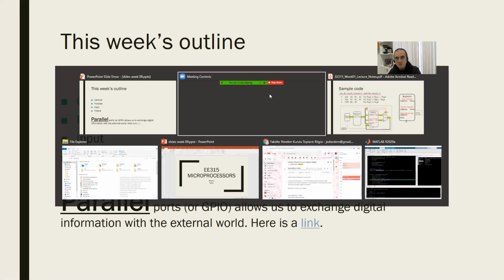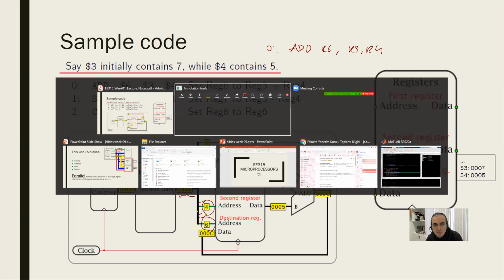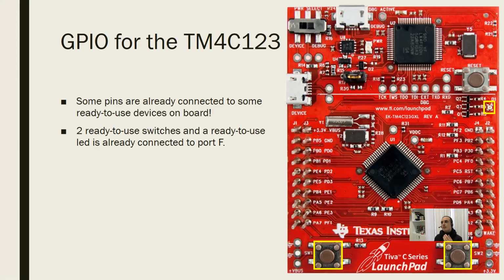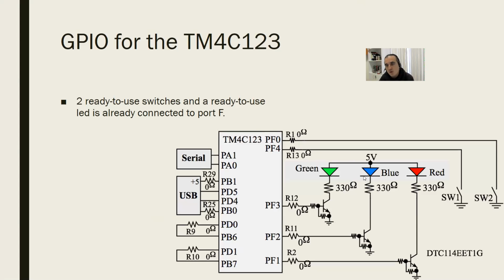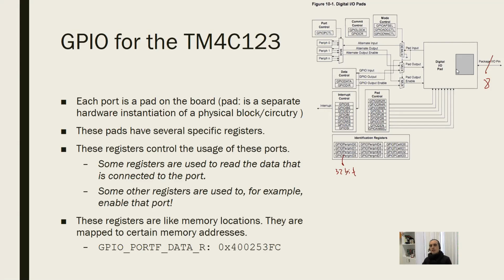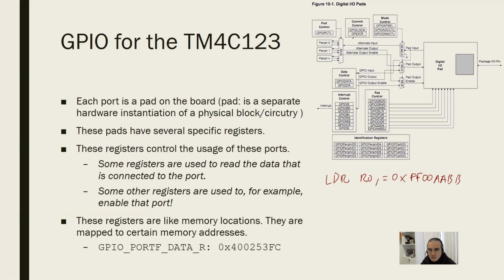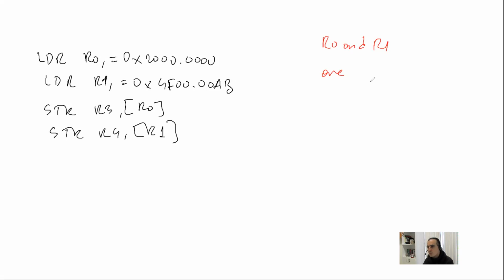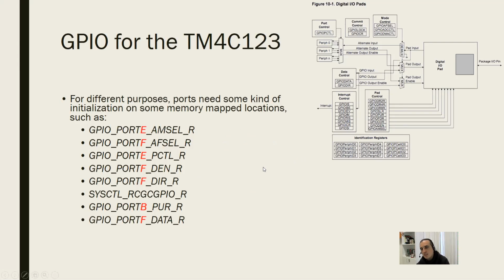EE315 Microprocessors Week 08 (part III)